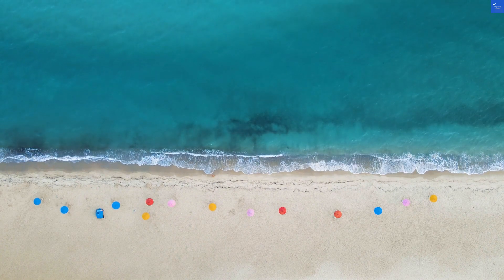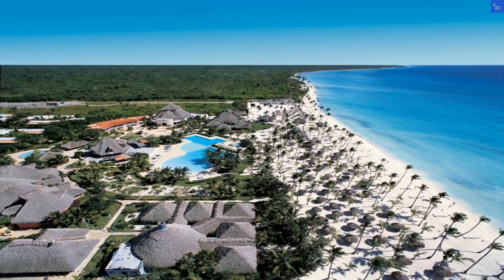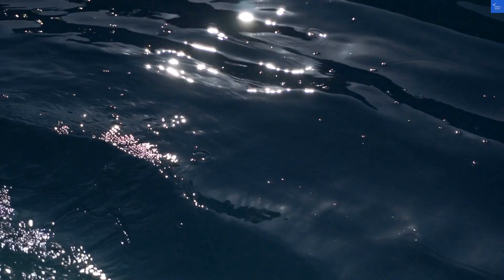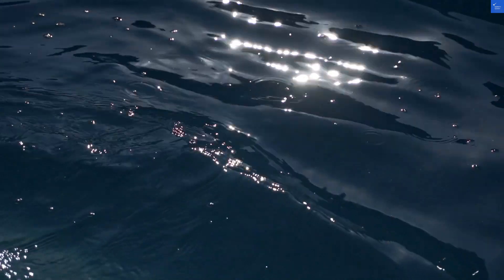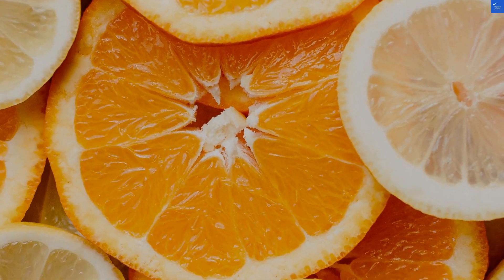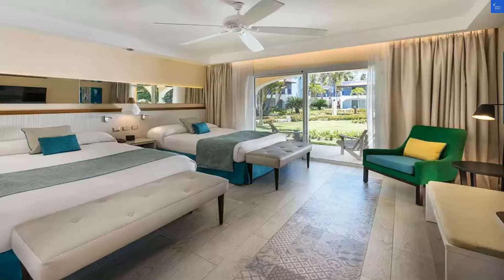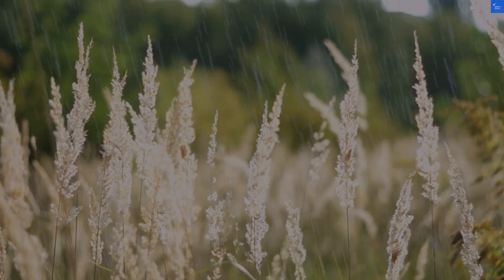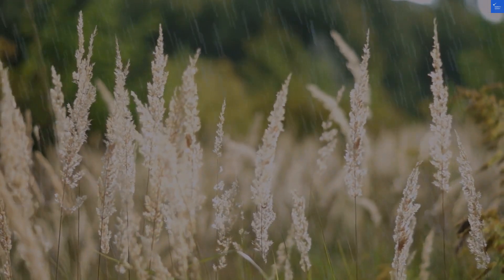Catalonia Bayahibe All Inclusive, Bayahibe, Dominican Republic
Discover the enchanting charm of Chata Czego Dusza Pragnie, nestled in the picturesque village of Zachełmie, Poland. This cozy cabin offers the perfect accommodation for those seeking a tranquil escape in the heart of the Polish mountains. Whether you're planning a romantic getaway or a family vacation, our cottages in Poland provide a unique blend of comfort and adventure. Immerse yourself in nature with outdoor activities in Zachełmie, including hiking trails that boast breathtaking scenic views.

Experience the local attractions and cultural experiences Poland has to offer, or simply unwind at our wellness retreats. Chata Czego Dusza Pragnie is the ideal destination for nature stays in Poland, where you can reconnect with the great outdoors. Join us for an unforgettable travel experience to Zachełmie and create lasting memories in our cozy cabins.